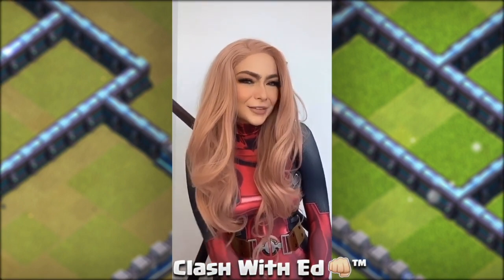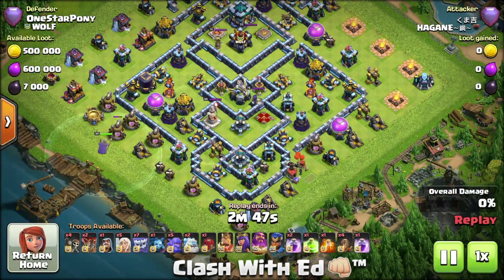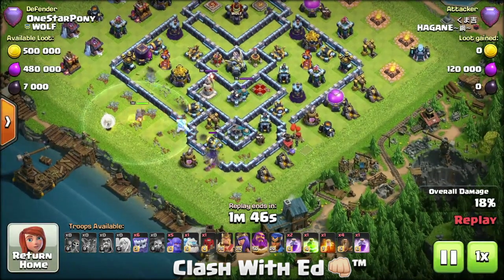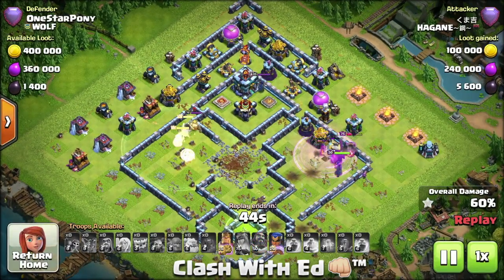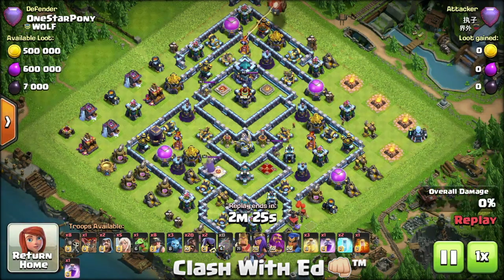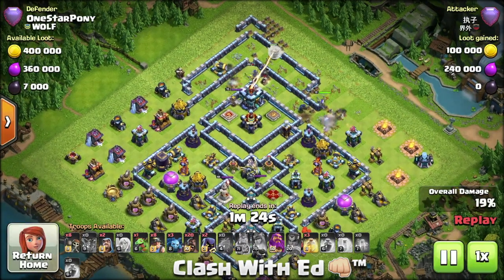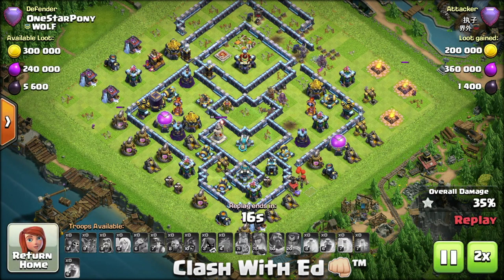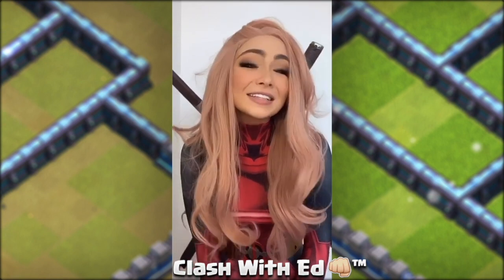Anti Yeti AND Anti Hybrid Th13 Push Base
Get Best War Push CWL Bases of Clash.

5 dollar pledge gets you 12 bases a month
- Th13 Anti 3 Star Push Base
- Th13 Teaser push Base
- Th13 Anti 3 Star War Base
- Th13 Farm Base
- Th13 CWL base
- BH9 Base
two times.

checkout all the tiers and rewards.

-- Th13 Beast --
Easy 3 Star Attack Library
Weekly Th13 Teaser Push Base
Weekly Th13 Anti 3 Star Push Base
Bi-Weekly Th13 War and CWL Bases
Weekly BH9 Base

-- Hardcore War Tier —
Weekly War Bases so u stay ahead of the enemy clans.
29x Th13 War Bases a month in total for this tier including cwl bases. +40 bases from lower tiers.

Weekly War Bases
2x Th13 beast anti 3 star war base
1x Th13 anti low th attackers
1x Th13 Teaser Extreme War Base
1x Th13 Skeleton Base

CWL Bases
CWL bases r shared end of the month. just in time for cwl.
3x Th13 CWL Base anti pro
1x Th13 CWL Base anti lower th attacks
2x Th13 CWL Base anti n00b’s
1x Th13 CWL Extreme Troll base

Hardcore War Attack Strategy Library
find the best attackers doing war attacks tens of hours of best war attacks
Yeti Attacks, eDrags, QW Lavaloon, QW Miners, Sui LaLoon, Spam eDragons, QW Hogs, DragBats, Pekka BoBats

— Hardcore Push Tier —
2x Weekly Anti 3 Star Push Bases made for that 5500+ clashing

Hardcore Push Attack Strategy Library
learn by watching the best attackers. search attacks by strategy and base layout.
100+ replays added every month.

Bespoke Push and War bases also available.

-- DO U NEED PUSH BASES?? --
join the Th13 Beast tier to get 8 custom push bases a month, distributed weekly.
or if u r clashing at 5500+ join the hardcore push tier.

songs used in videos

Heaven and Hell - Jeremy Blake
Ride of the Valkyries (by Wagner)
Symphony No. 5 (by Beethoven)
Hungarian Rhapsody No 2 by Liszt
Moonlight Sonata by Beethoven
9th Symphony Finale by Beethoven

credits
thumbnail model: IG @caitlinchristinee
thumbnail photographers